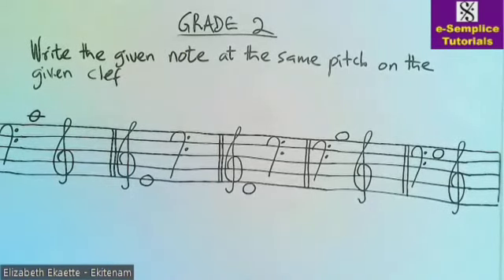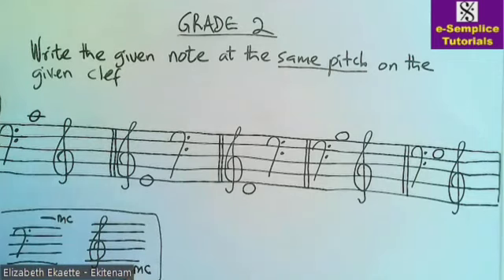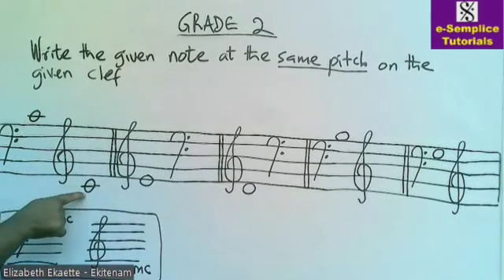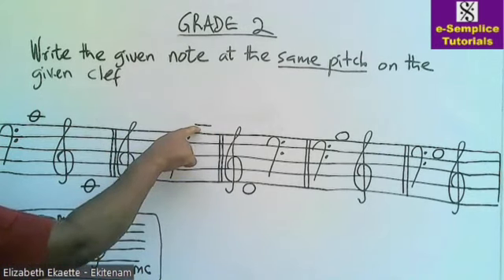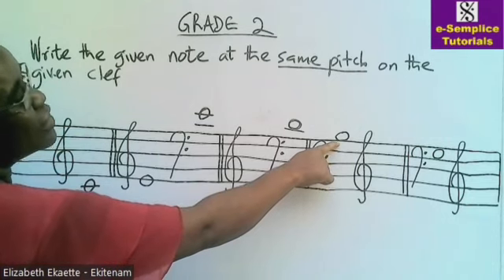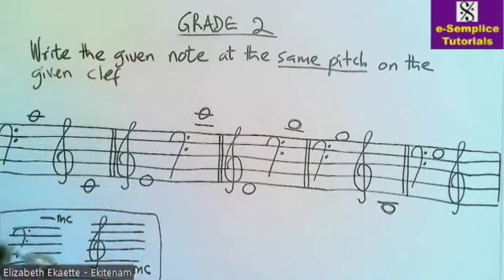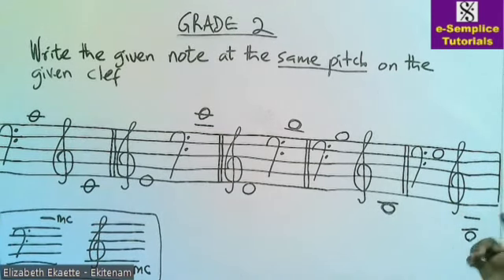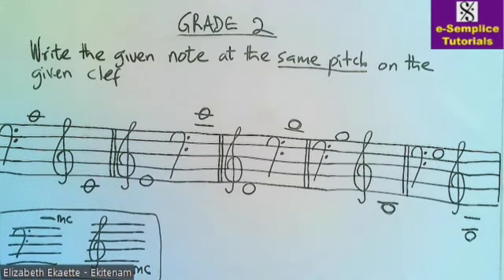Grade 2 - Ledger Lines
Solving Music Theory Problems. A Hub where Music Theory is simplified.

e - Semplice Tutorials was established to provide solutions and online support to persons preparing and practising for Graded Music Theory Exams (Grades 1 - 5).

At e - Semplice Tutorials, we seek out ways to make Music Theory learning fun by breaking it down, making it very simple to understand.

In the interim, our focus is on Questions & Answers, covering various topics in Grades 1 - 5 as online support.

Wishing you the very best in your respective Grades!